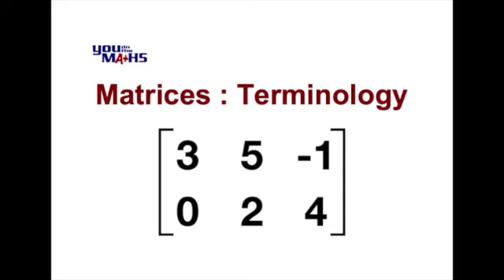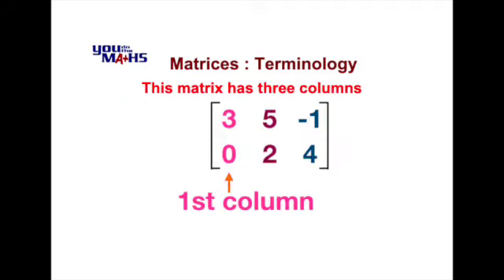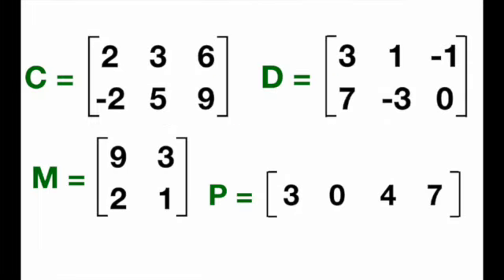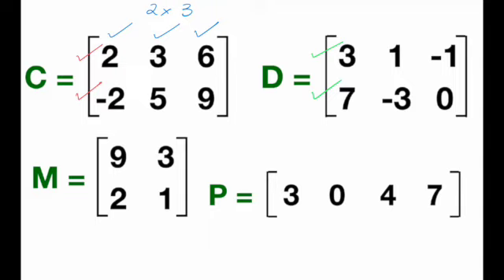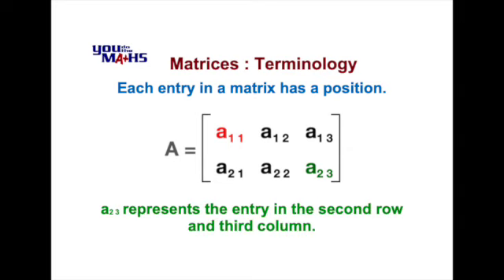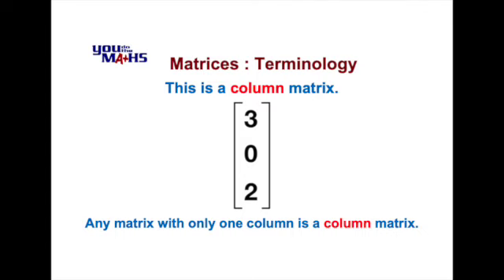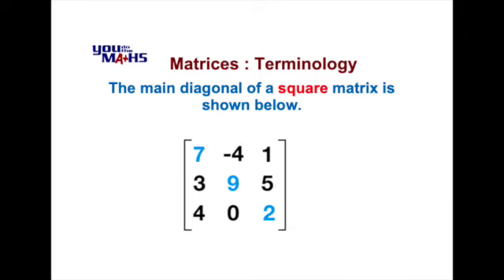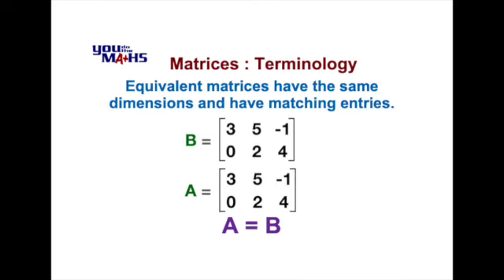Matrices : Terminology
This video looks at such matrix terminology as rows, columns, dimensions, square matrices, zero matrices and equivalent matrices